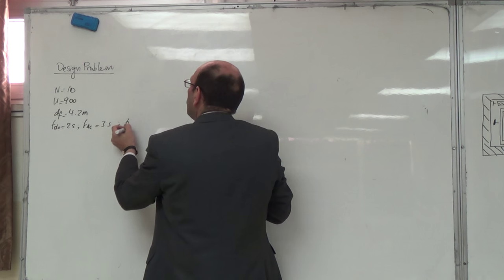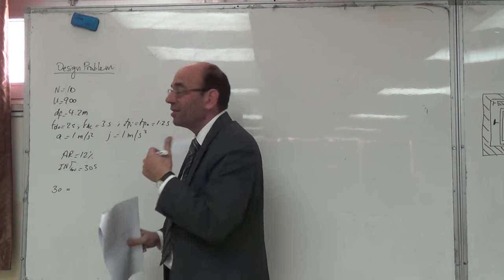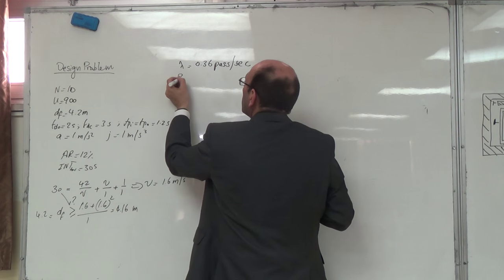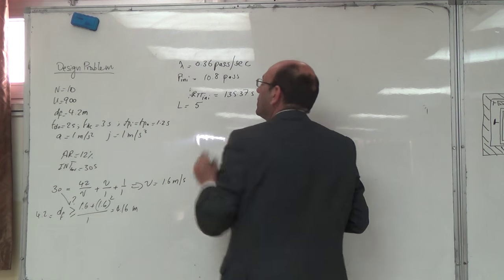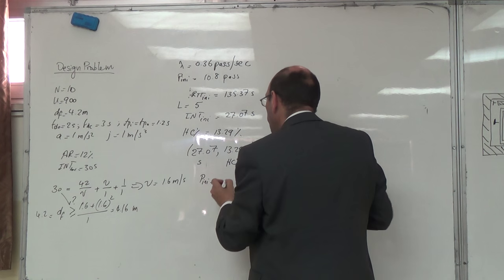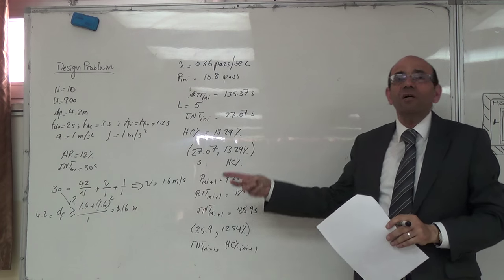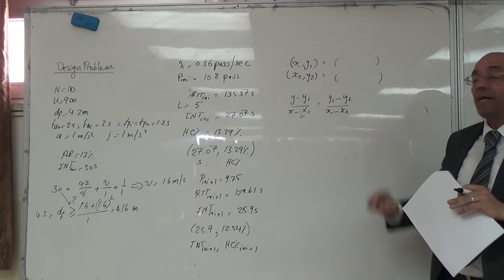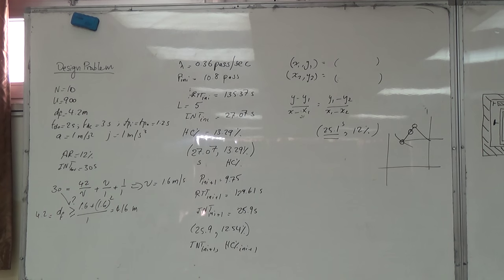Another Solved Problem on the HARint Plane (using a straight line equation), 10/3/2016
This full details of calculations are not shown here.  The aim of the example is to show how an equations for the straight line can be used to avoid all the iterations.